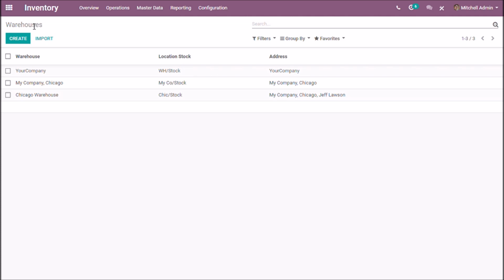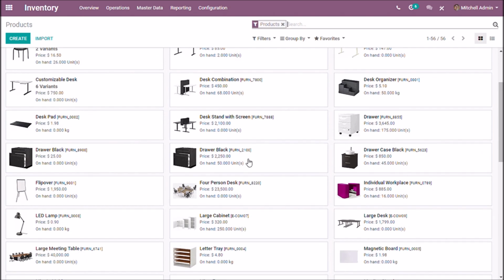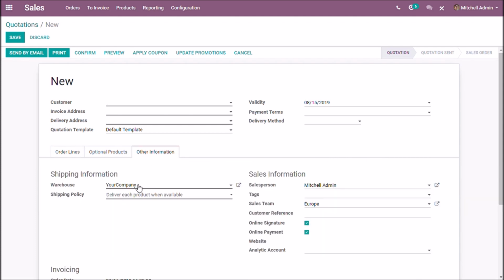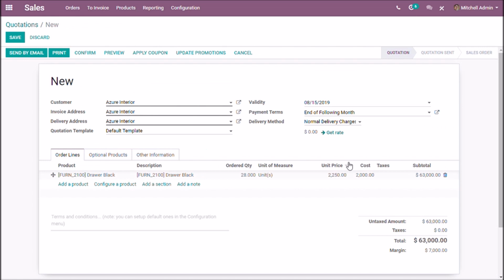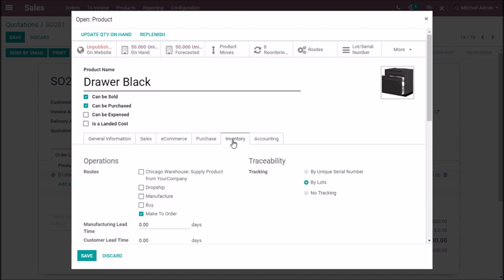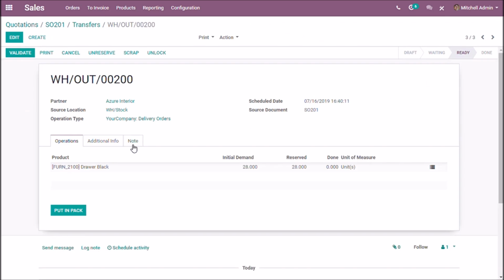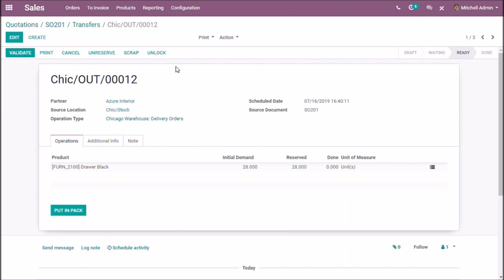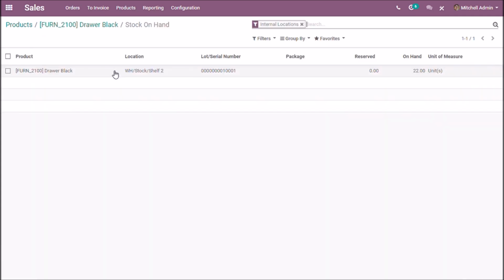Resupply from Warehouse in Odoo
Odoo provides an option to resupply goods and raw materials from another warehouse. This is applicable when goods are not available in the warehouse. We can enable this option while creating a warehouse. To resupply from another warehouse, enable multi warehouses in general settings.